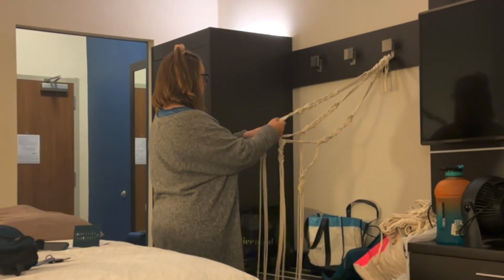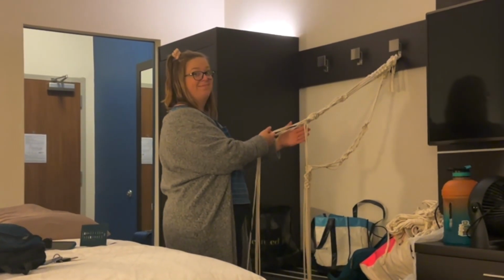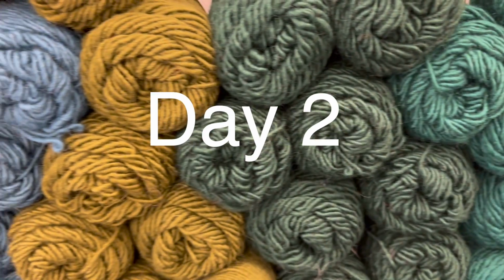Road Tripping to Petaluma, CA for Basketry Workshops | Episode 10 November Vlog Challenge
Welcome to another episode of Brittany's Textile Indie November vlog challenge. Through November, Brittany is sharing a daily video covering a variety of different topics related to fiber and textile arts, the creative process, her life, and other things that come up throughout the month.

Today join Brittany and Bailey as they travel to Petaluma, California for two days of basketry workshops at Fiber Circle Studio. With a stop at Dharma Trading Companies retail store, lots of good eats, wandering around the downtown Petaluma area, and enjoying a stay at Hotel Petaluma.

Join Basketry Immersion: A Year Long Journey and learn how to weave a series of twelve baskets over twelve months. Each basket builds on previous skills learned.